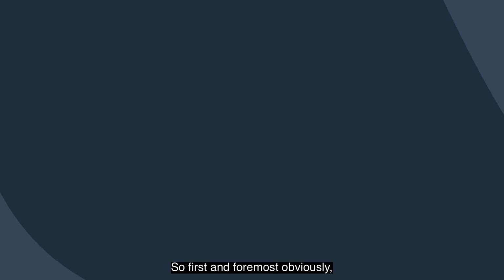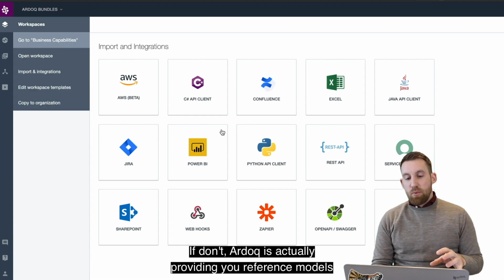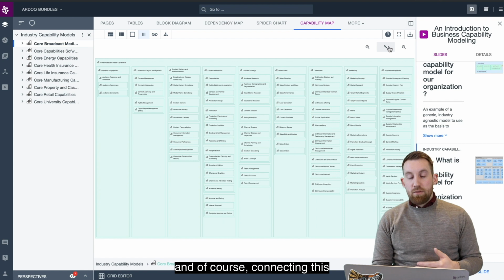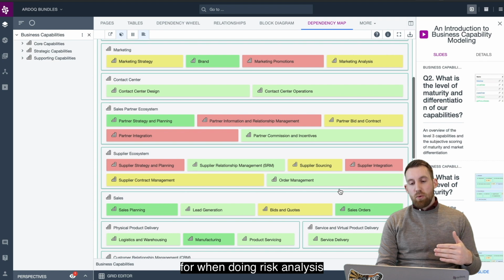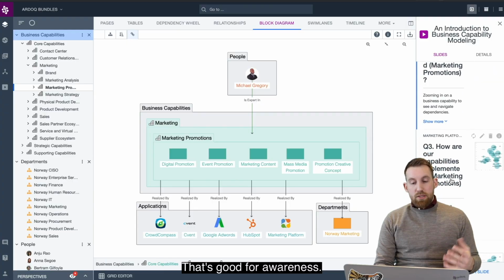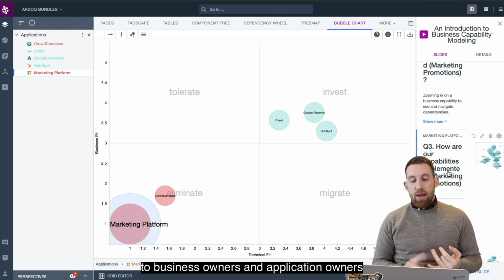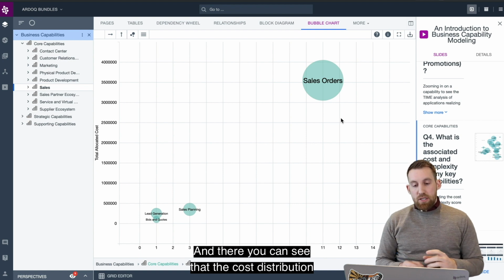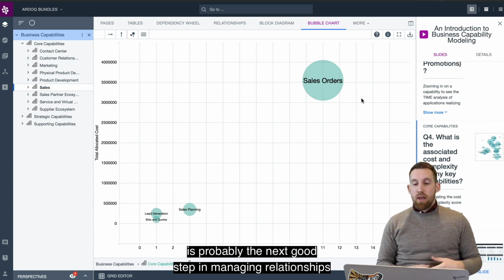Business Capability Modeling | Best Practice Guides | Ardoq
Easily plug in your data and see how quickly you can maximize your business capabilities; today and tomorrow

Find out how to add business context to your change process by connecting systems, processes, and people